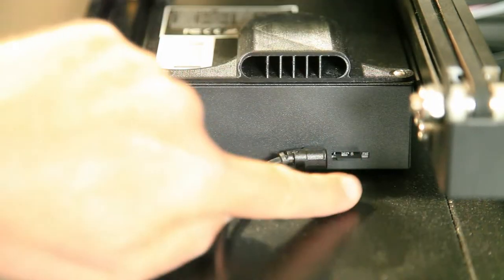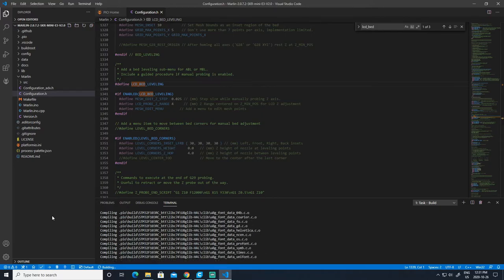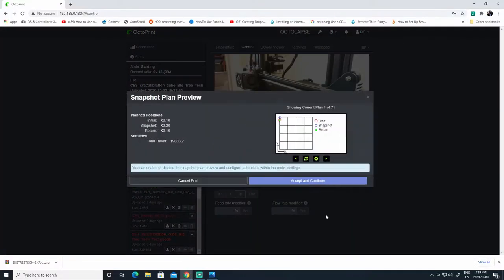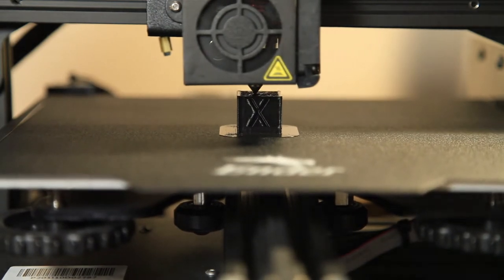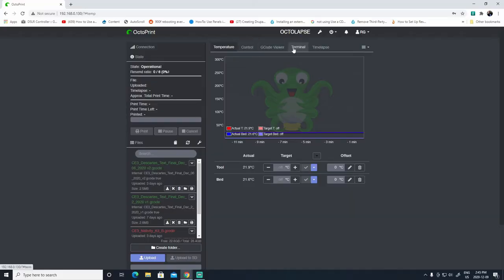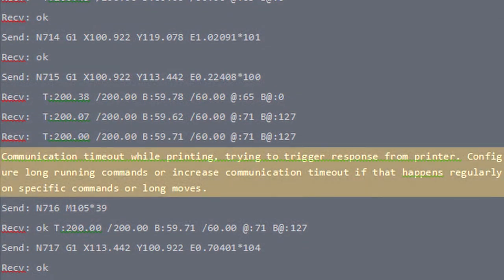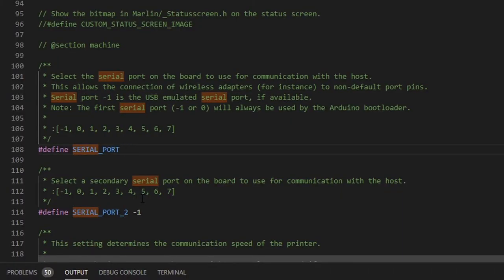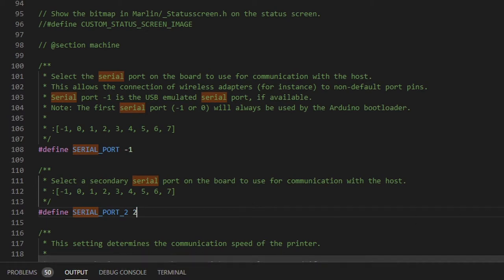3D Printing Blobs -- Solved!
After updating my 3D printer's firmware I started getting blobs on my prints.  It took a bit of sleuthing but I figured out what was going on!  I walk you through my thinking process and give 10 suggestions that may help you when you encounter tech issues.